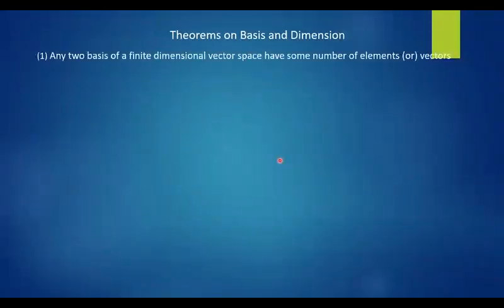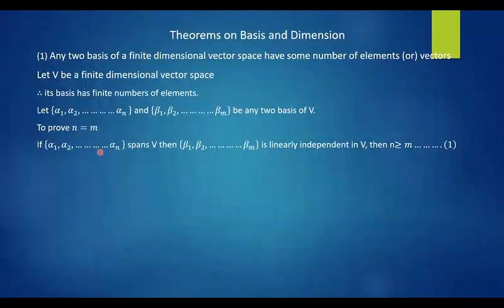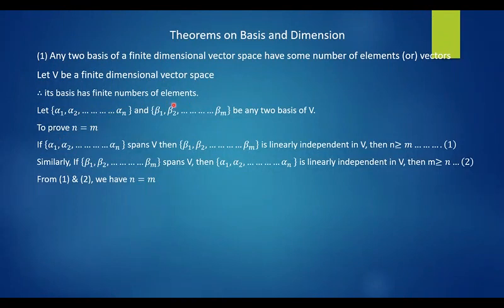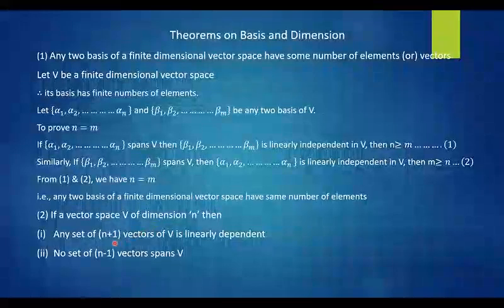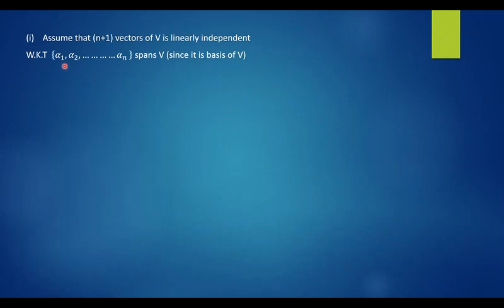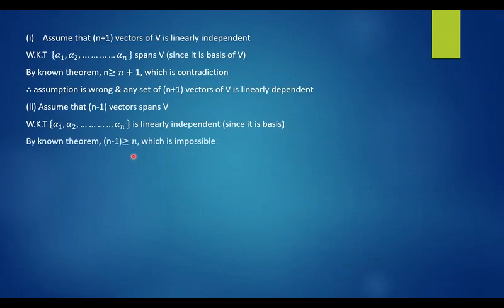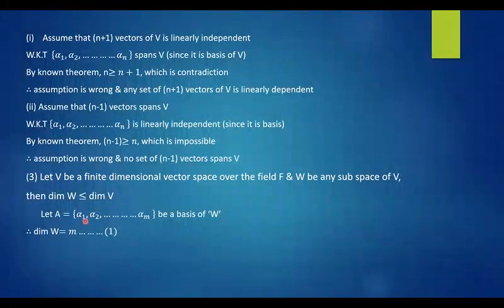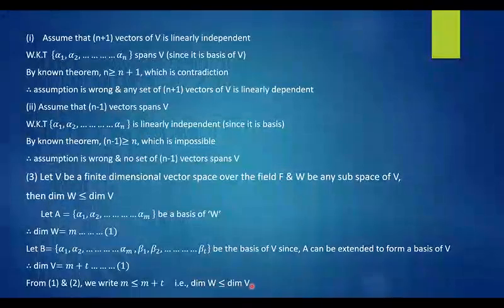Theorems basis & dimension